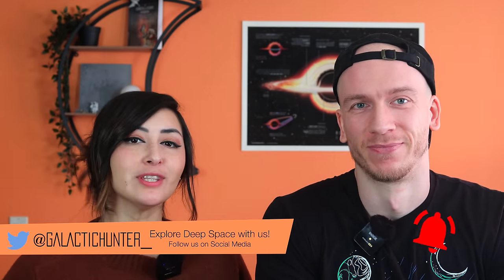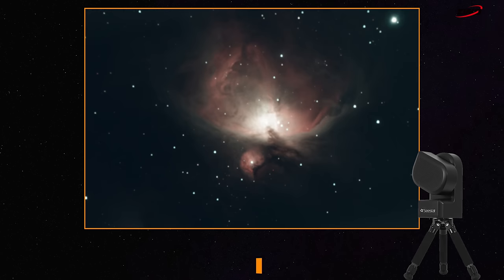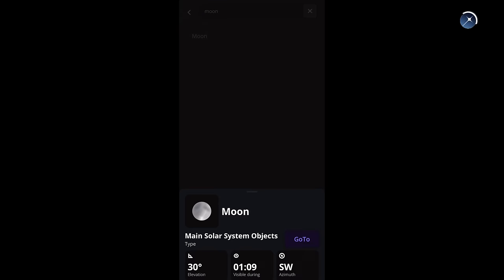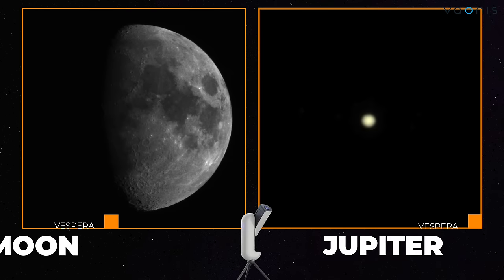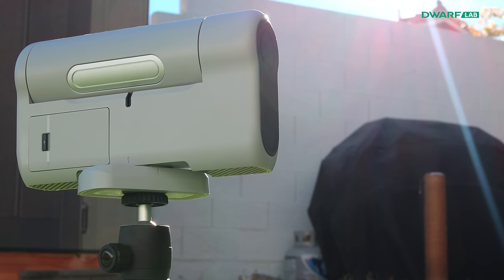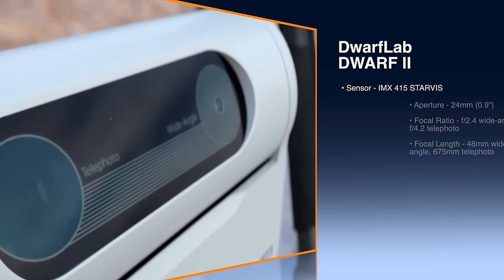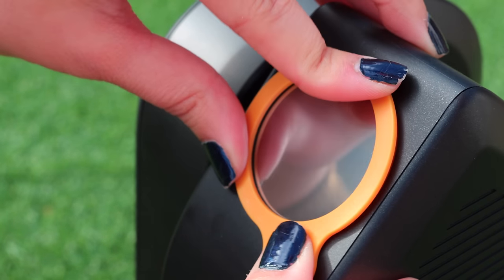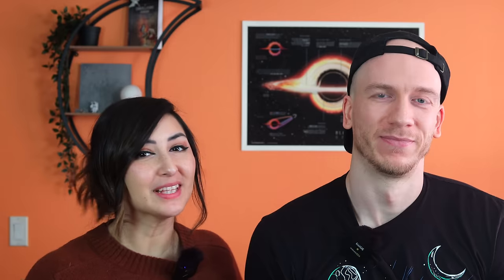What is the BEST Smart Telescope? eVscope Vs. DWARF II Vs. Seestar Vs. Vespera Full Imaging Test!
Here it is, the 2nd part of our smart telescope comparison to see who's best! The first video went over the physical aspects and the specifications of each smart telescope. This second part covers the imaging of each type of target for astrophotography.

00:00 - Introduction
00:45 - Entering the Ring
01:29 - Deep Sky Battle
04:06 - Lunar & Planetary Battle
07:46 - Solar Battle
10:35 - Conclusion
11:56 - Price Comparison
13:27 - Field Of View Comparison
13:54 - App Comparison